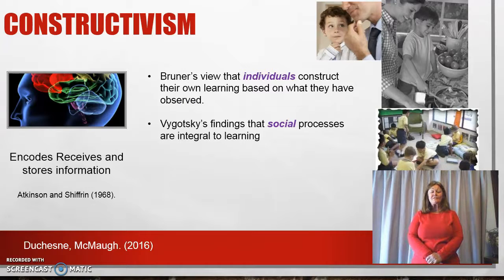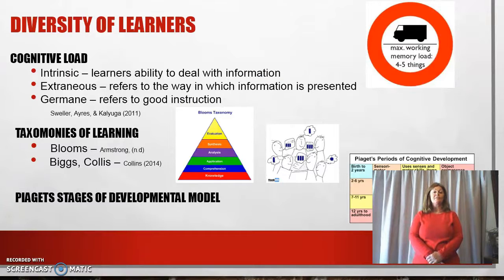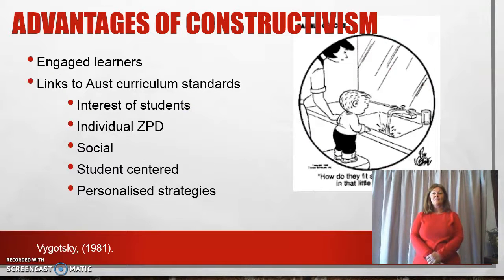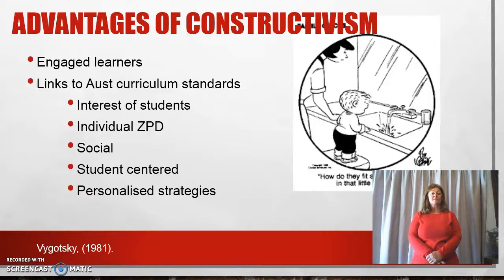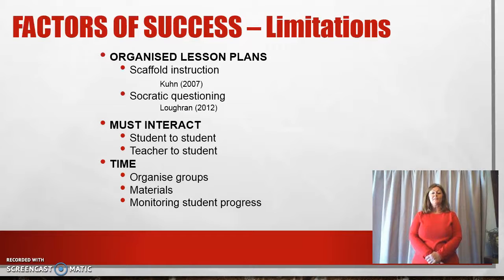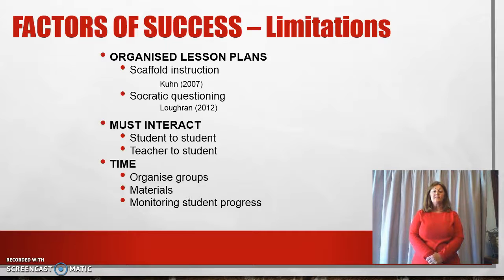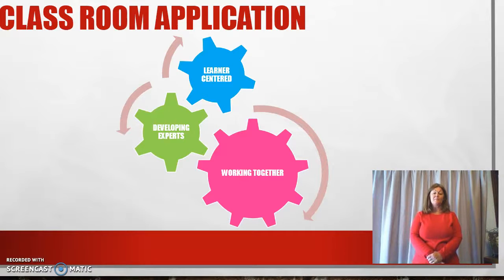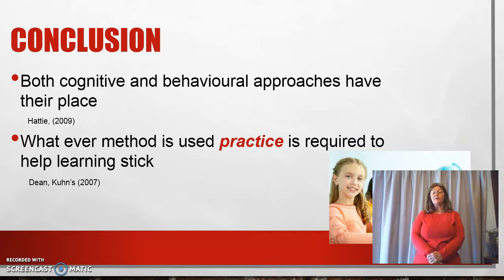edu60017 S Lambert Presentation